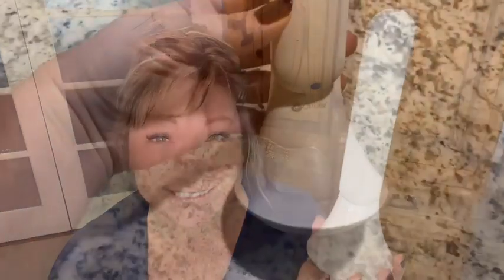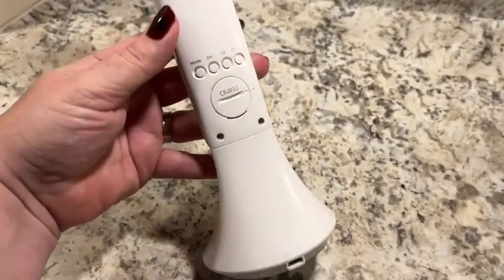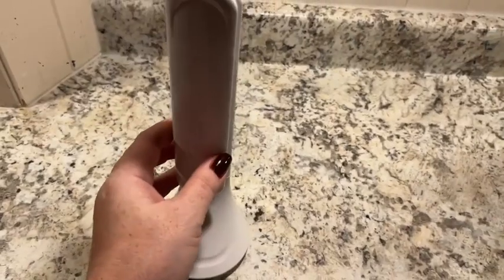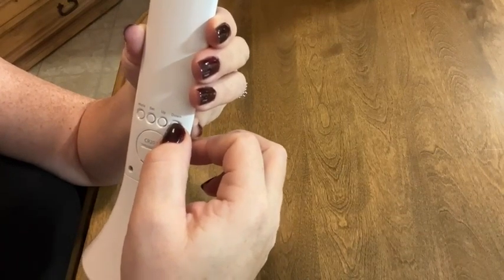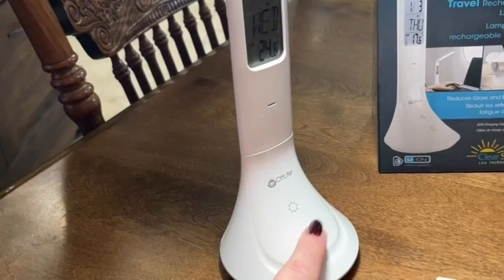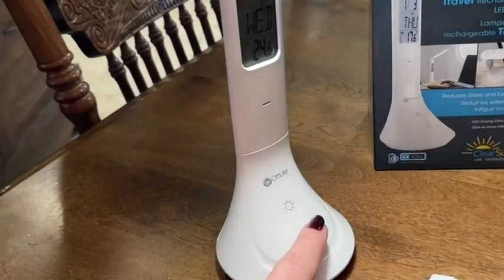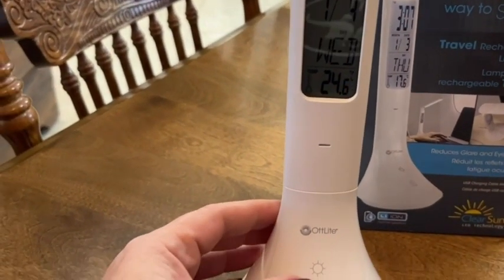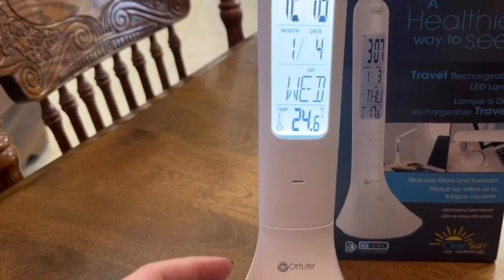OttLite Travel LED Task Lamp | Our Point Of View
Check Our New Website For Amazing Deals!
(Commissionable Links)

Take Great Lighting on the Go: OttLite Travel Rechargeable LED Task Lamp is perfect for airplanes, coffee shops, or your coffee table. This travel light folds down to fit into your book bag and unfolds, adjusting in height from 10.75 to 15 inches.
Designed with Eye Health in Mind: Your eyes perform best in balanced, natural light, which is why OttLite’s exclusive ClearSun LED technology is designed to match the spectrum of the sun, reducing eyestrain up to 51%. ClearSun LEDs have a 95+ Color Rendering Index (CRI), a measurement that reveals how accurately a light shows color on a scale of 1-100. Other lamps average a CRI of 83.
Rechargeable: This lamp features a rechargeable lithium-ion battery for maximum portability. It typically lasts 1.5-3 hours between charges depending on the brightness level. USB charging cable included.
Dimmable Lamp with Digital Display: This lamp’s backlit calendar display shows the time, date, month, day of the week and temperature. Touch-activated controls let you switch between 3 brightness settings.
A Healthier Way to See: Since its founding in 1989 by photobiologist and natural light research pioneer Dr. Ott, OttLite has focused on developing healthy, natural lighting that helps people see everything more clearly. Today, we continue to bring Dr. Ott’s work to life by pioneering advancements in health-focused LED technology.